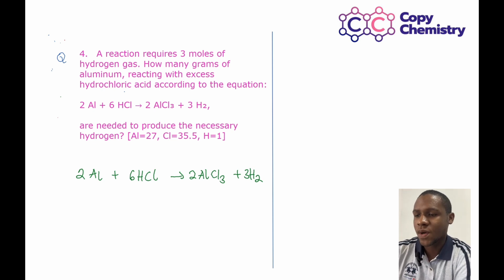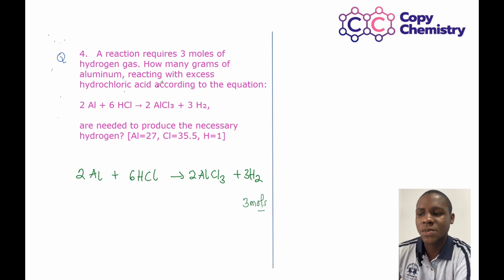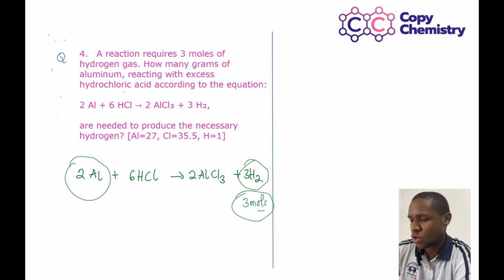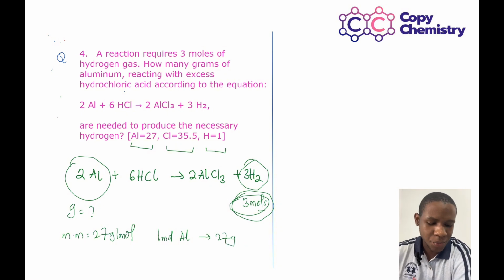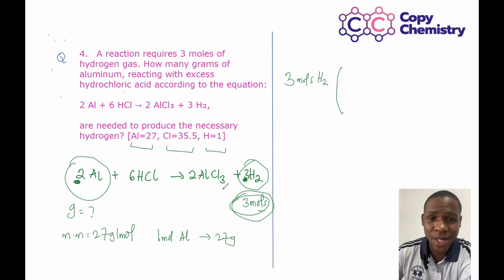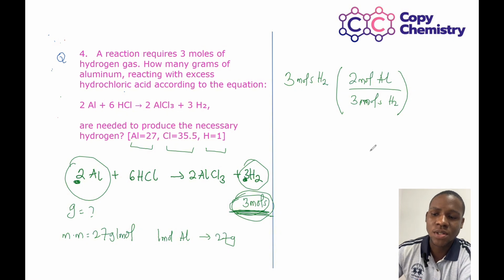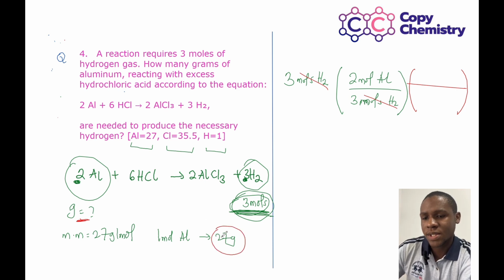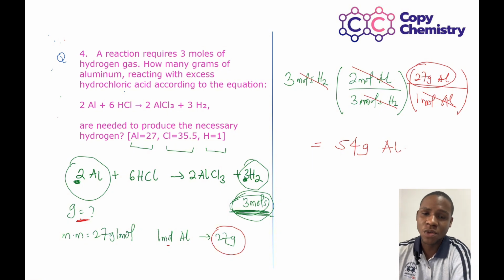Stoichiometry Q4 | Master Stoichiometry Step-by-Step | Online Chemistry Tutor for Beginners